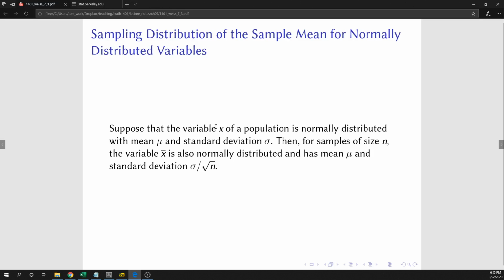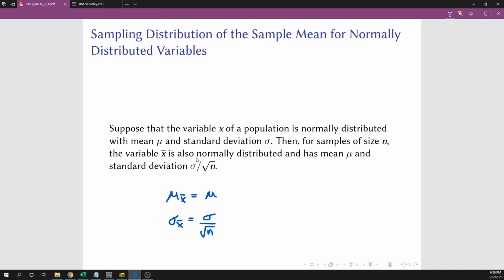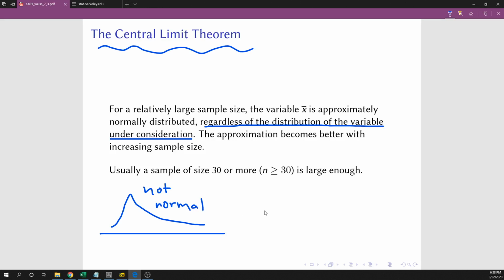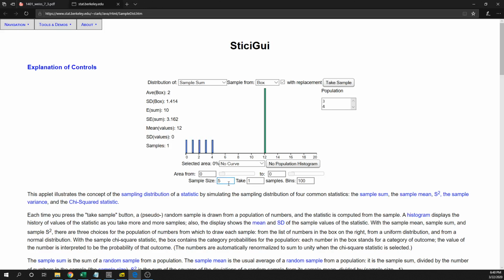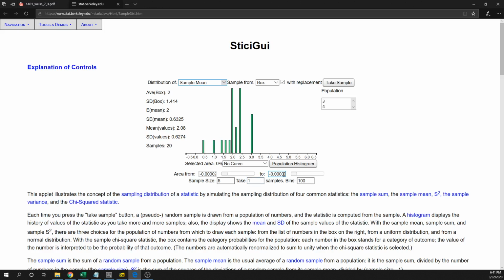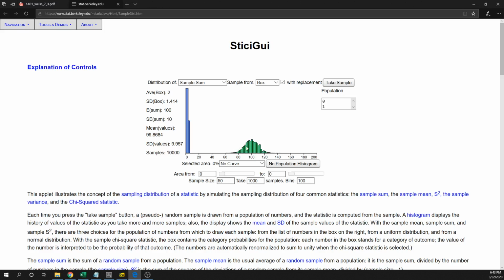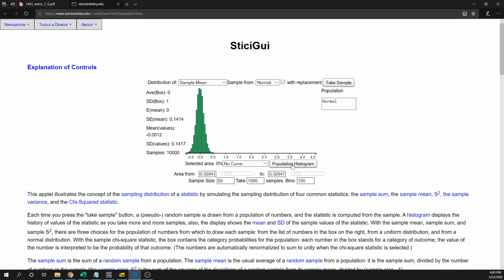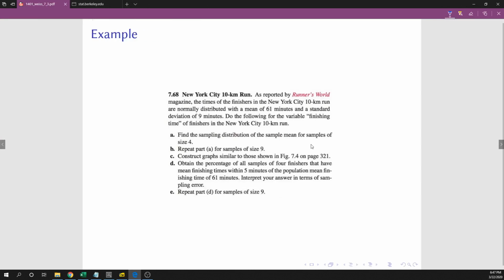Section 7.3 The Sampling Distribution of the Sample Mean